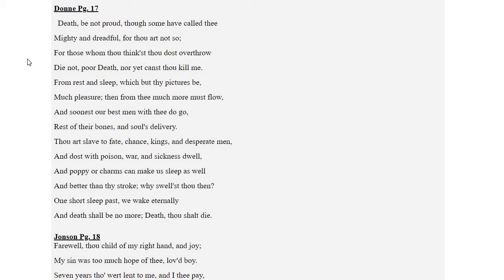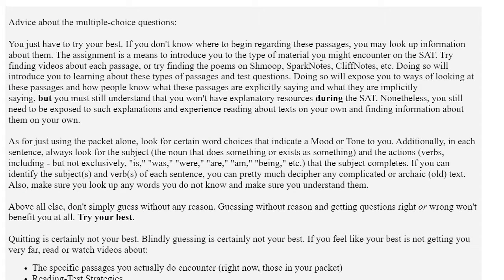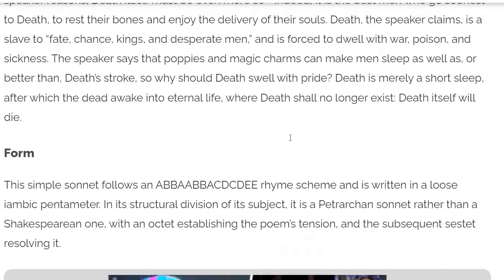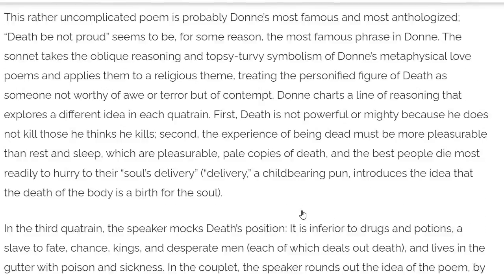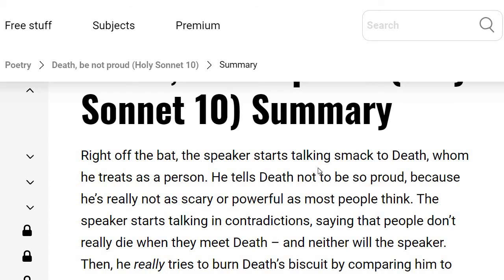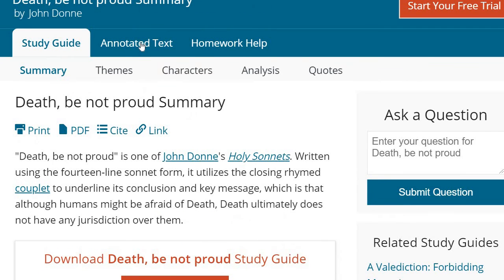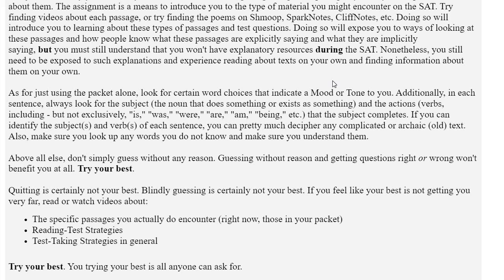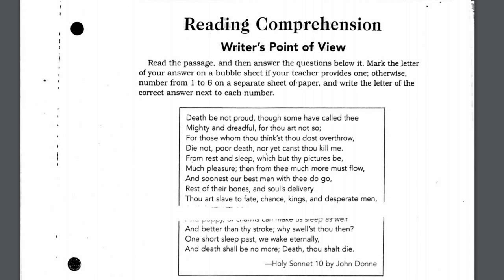ELA 11 Introduction to the Packet